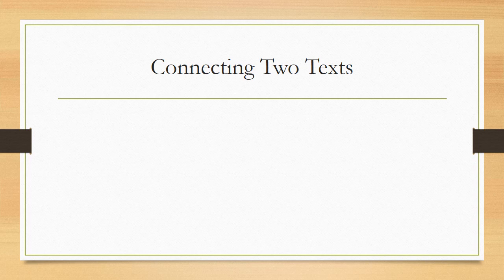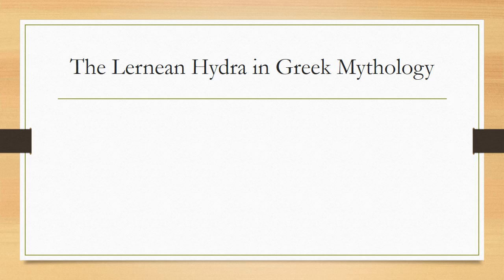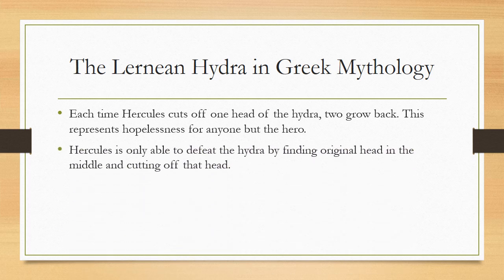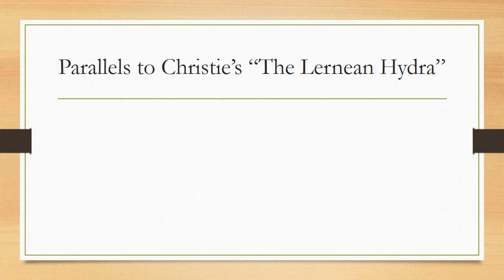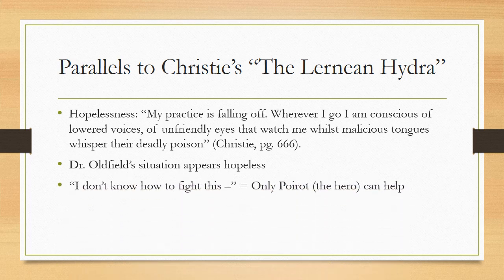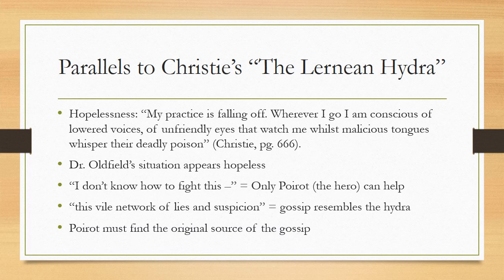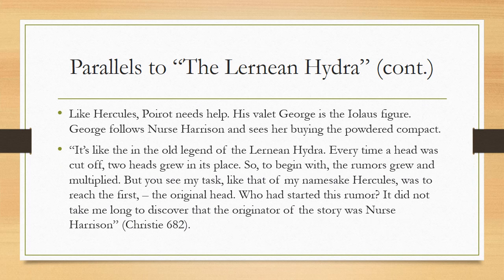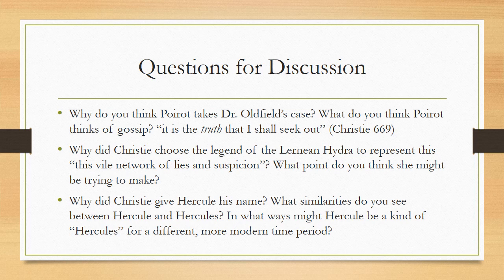MHohner 201 7 2